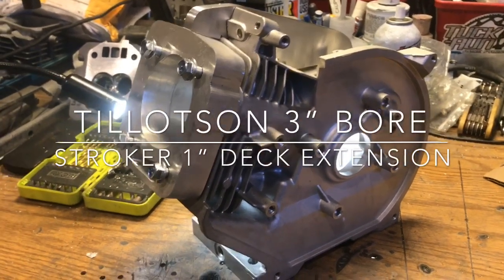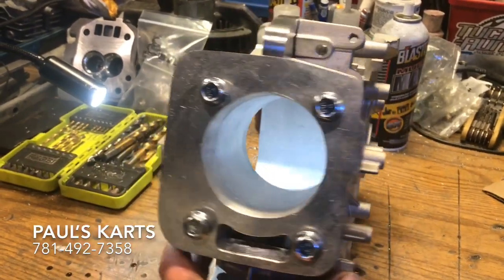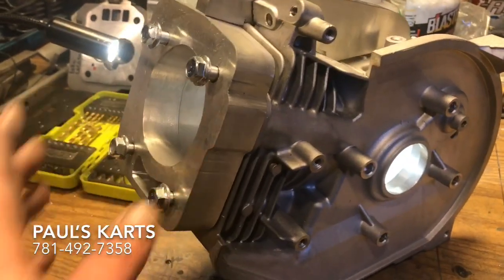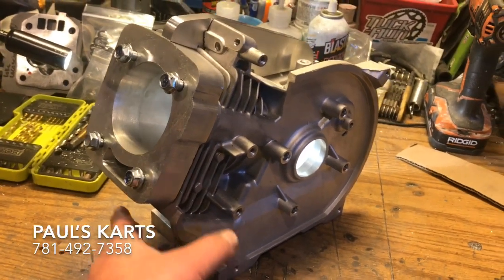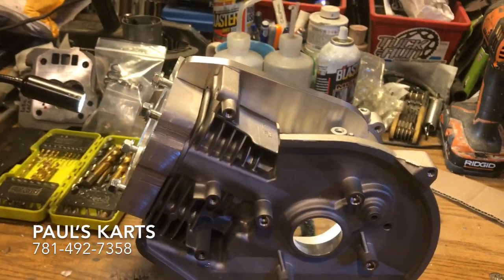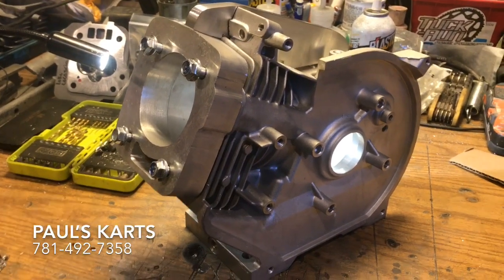3” stroker 1” deck extension TILLOTSON block predator 212 , 266cc mini bike kart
1” deck extension and welded spine on top to reinforce the arc stroker 3” bore beast